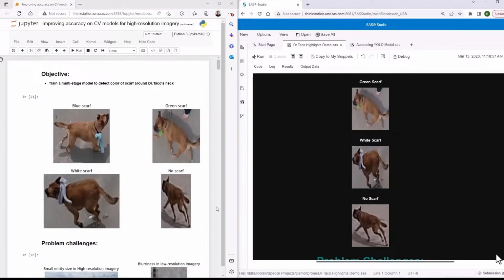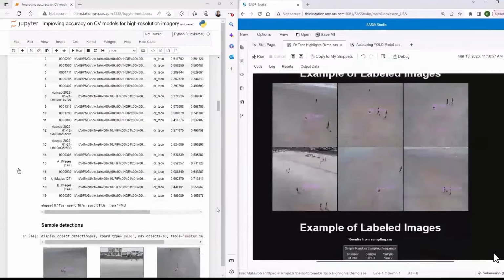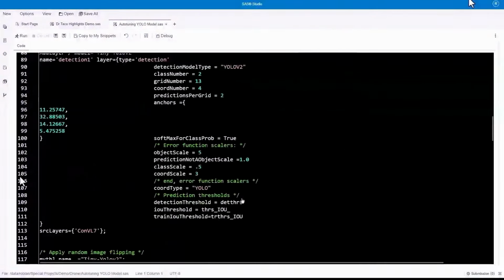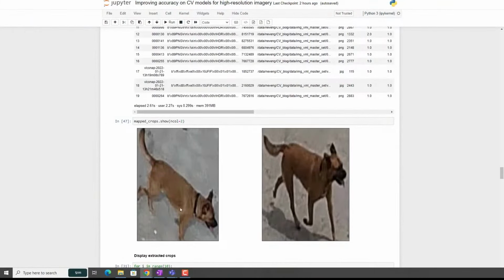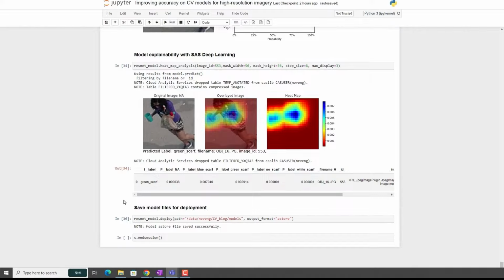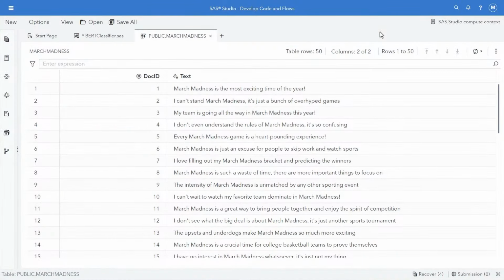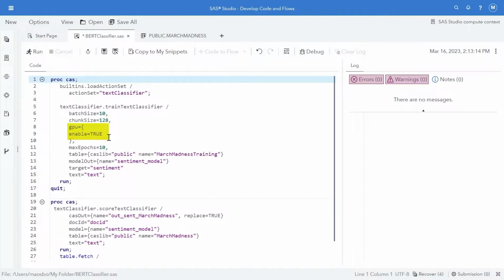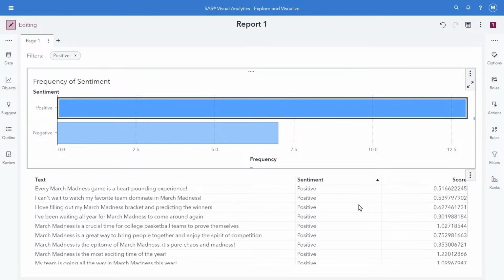Classification, Computer Vision at the Beach | SAS Viya 2023.02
Learn all about what’s new in SAS Viya 2023.02! In this month’s SAS Viya Release Highlights Show, we’ll take a look at how classification models in SAS and how they’re similar or different to models that are used in ChatGPT.  Plus, two SAS data scientists will use computer vision to classify drone-captured images of a dog -- Dr. Taco, running on the beach in San Diego!

In this month’s Release Talk, you’ll learn about a new feature in SAS Visual Text Analytics using BERT-based classification models. These models can capture the context and meaning of words in a text to improve accuracy compared with traditional models and do sentiment analysis.

We’ll also show you how to use computer vision for aerial object detection on high-resolution images using SAS and Python code.